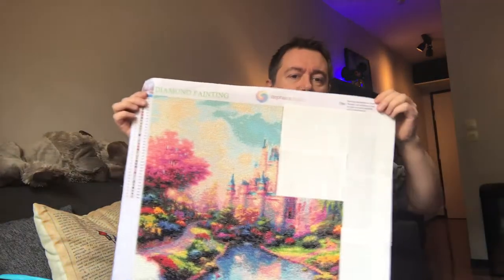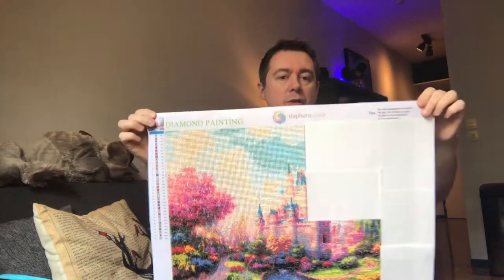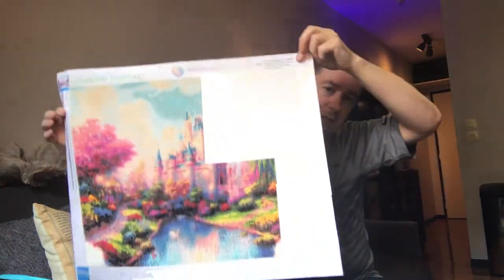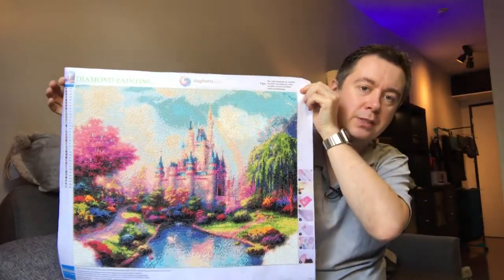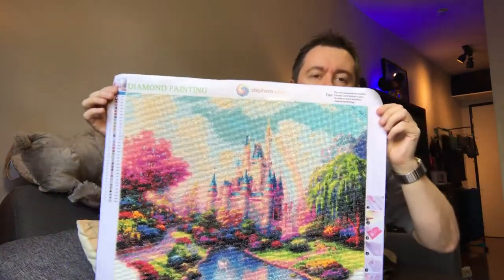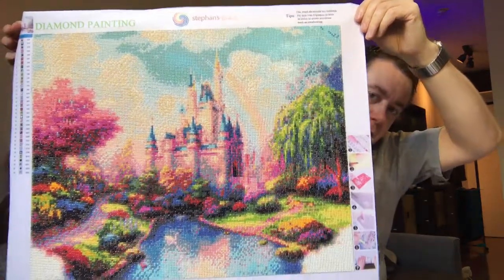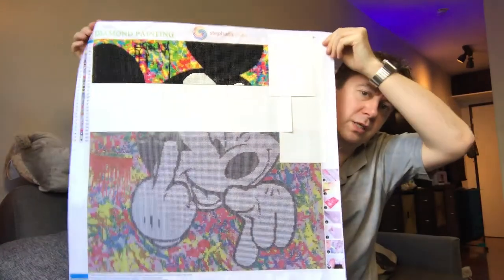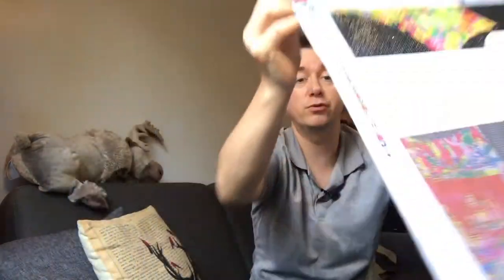40x50 Diamond painting of the walt disney world castle.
The 40x50 cm  diamond painting of the walt disney world castle is done.  In just a little over  3 weeks  this painting was done, and im happy with the end results.  even  that its not a real big painting.  It looks nice.

Now I will  continue with the mickey mouse painting  50x50 cm and i already see the same painting in different colors.  😝

after this mickey  i will start making an other mickey painting.  I asked my designer to sent me one  and I also ordered the same one  at an other store on Aliexpress to see the difference and i think the difference is huge. 😃

but more about that in a later video.

On this channel you will find videos about Diamond Painting, Disneyland Paris and living in France itself as Dutch.